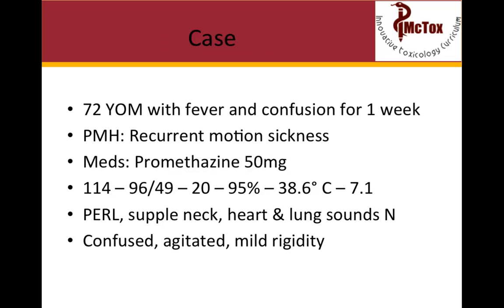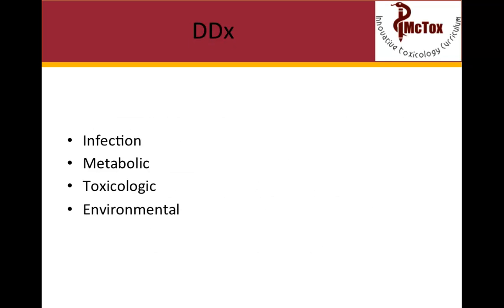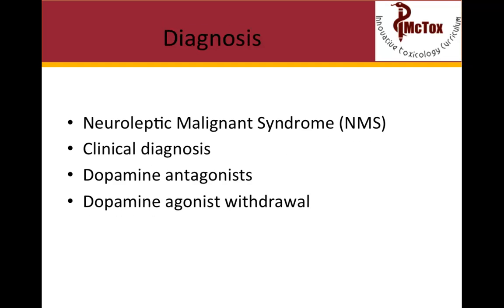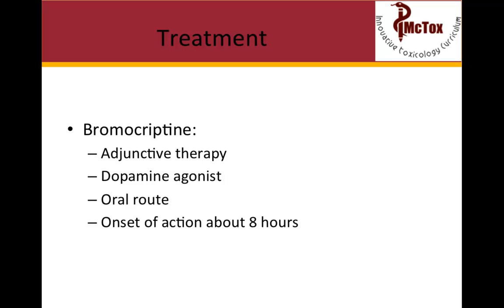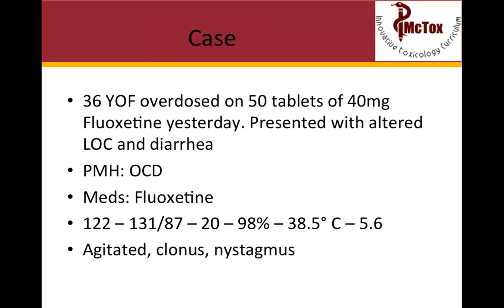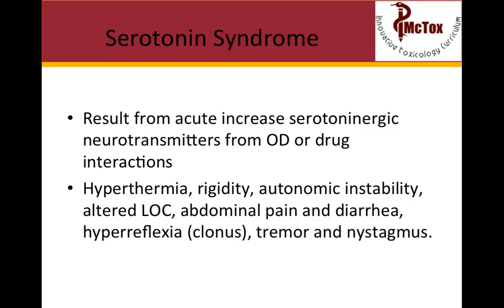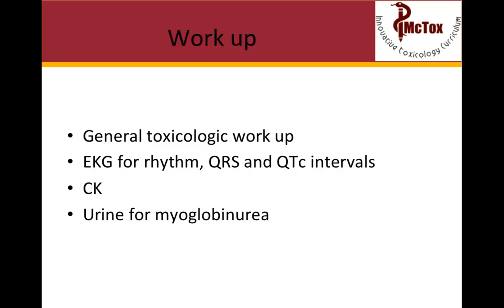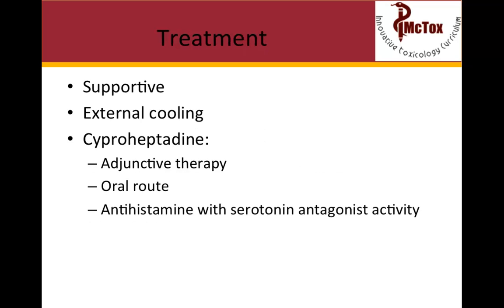Vid5 3NMSSS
McTox Curriculum
Intermediate level
Theme: Toxicologist's Approach
Video 5.3 NMS/SS/MH